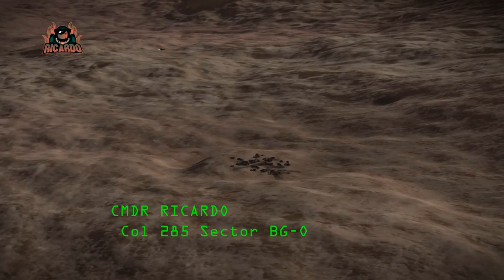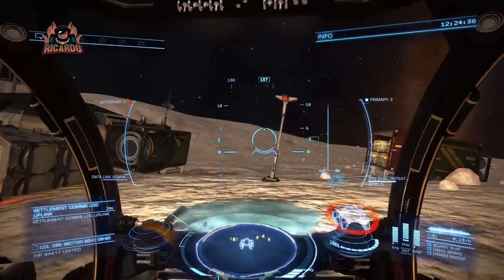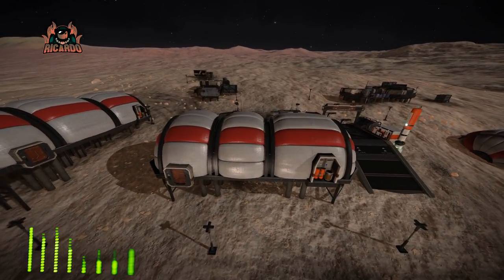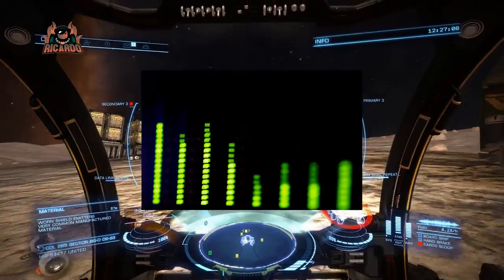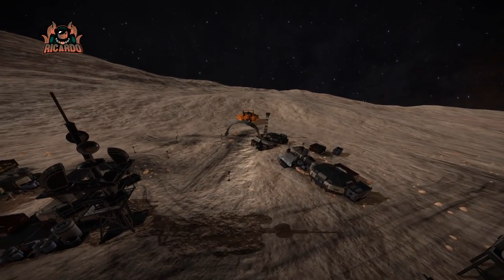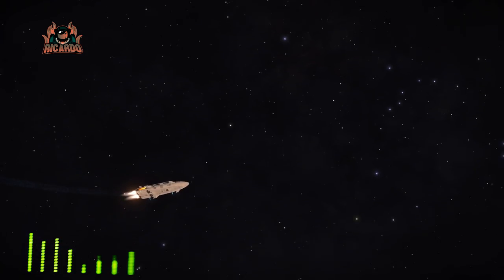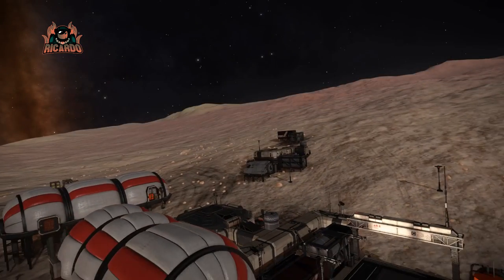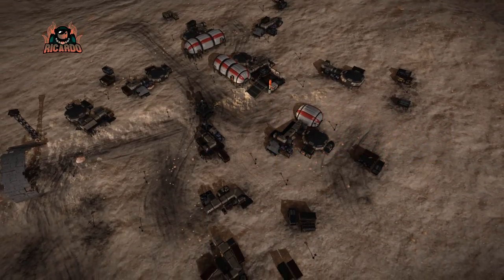The Mysterious bodies Enigma in Elite Dangerous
Bodies have been found or have they this Elite Dangerous Lore mystery is confounding even to present day
Elite Dangerous The Mysterious Bodies Enigma

Communication Array Delta 69 has 5 logs detailing what happened to the base compliment spooky stuff
Col 285 Sector BG-O d6-93
AB 1 d at -5.8360, 177.3792.

Could this be linked to Transmitter VJS-81 can be found on HR 6890 A 1 at 23.1737, 97.4123

Elite: Dangerous or Elite 4 is a space adventure, trading, and combat simulation video game developed and published by Frontier Developments played on PC, Mac and Xbox one and is the fourth release in the Elite video game series Piloting a spaceship, the player explores a realistic 1:1 scale open world galaxy based on the real Milky Way, with the gameplay being open-ended. The game is the first in the series to attempt to feature massively multiplayer gameplay, with players' actions affecting the narrative story of the game's persistent universe, while also retaining single player options. It is the sequel to Frontier: First Encounters, the third game in the Elite series, released in 1995. Re-conceptualized by David Braben. Starting a few years back as the Elite dangerous Kickstarter campaign a strong community has now grown around the Elite universe. elite dangerous thargoids sci fi